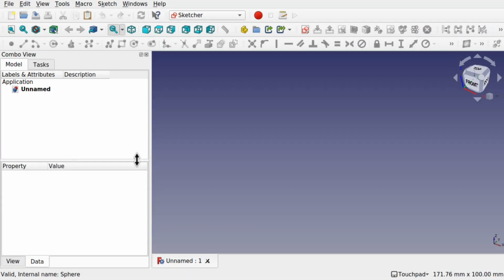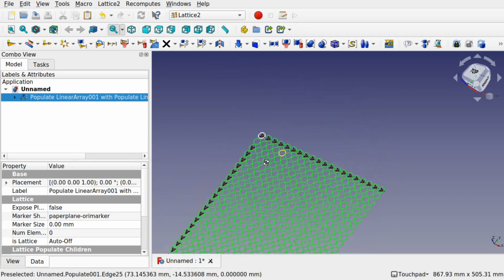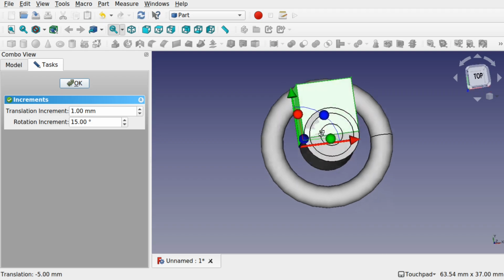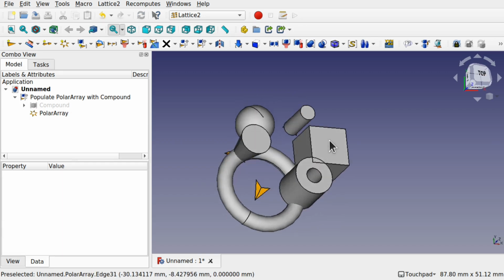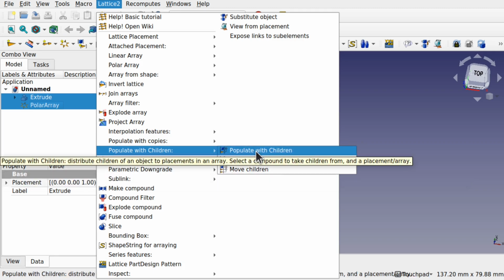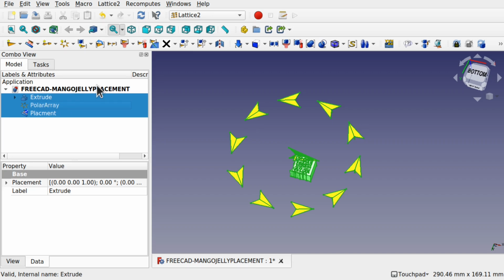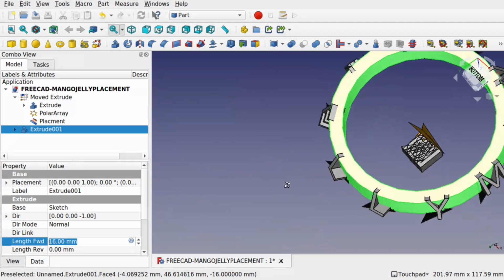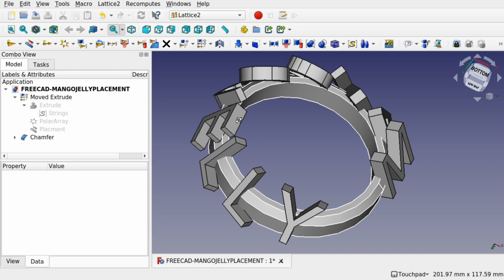FreeCAD : Lattice2 02: Easily make text / objects follow a circle path. Beginners Guide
Part two of our guide into FreeCAD Lattice 2 workbench ventures into easily manipulating text and objects into a circular arrangement allowing us to wrap it around another object or follow a circular path.  We will again be using a polar array but this we are going to use compounds and arrays of objects including text.  We learn what an array or compound is, how to create one and how freeCAD not just Lattice WB has a number of array manipulation tools.  We finish by creating a bangle with our text wrapped around it allowing it and the text to be full parametric.